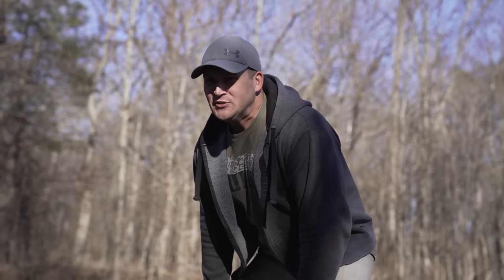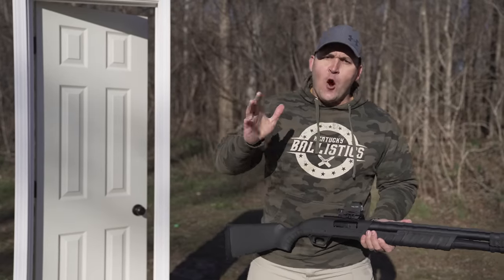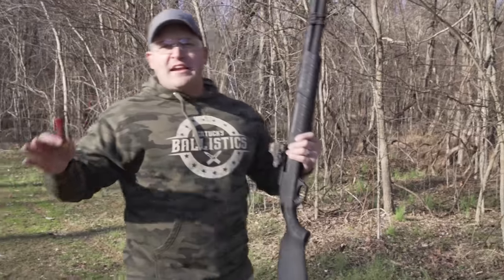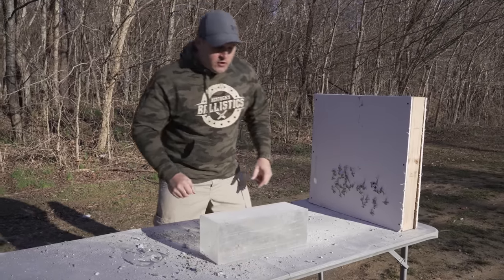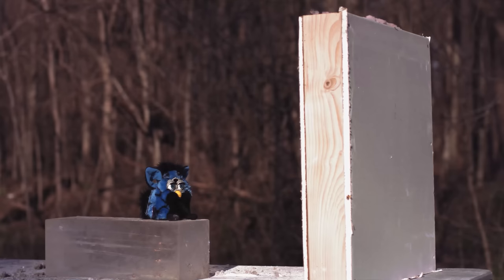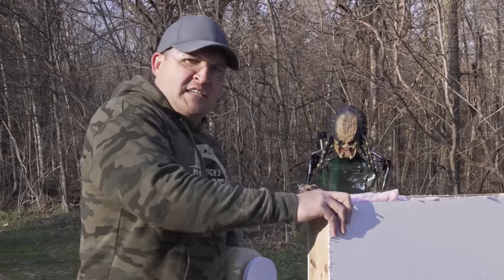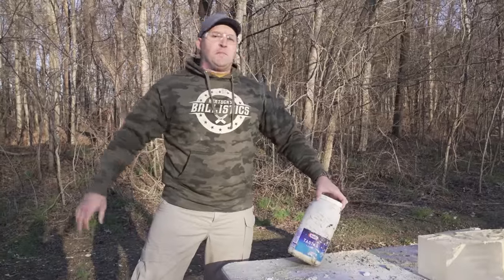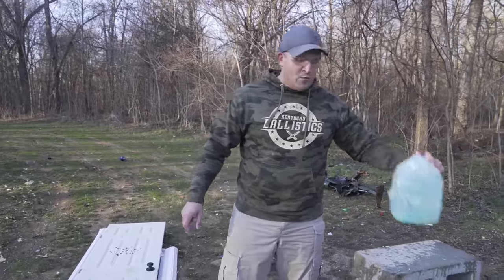A Shotgun Too Powerful For Home Defense ???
In today’s video we have some fun with a very powerful home defense shotgun!

WARNING!